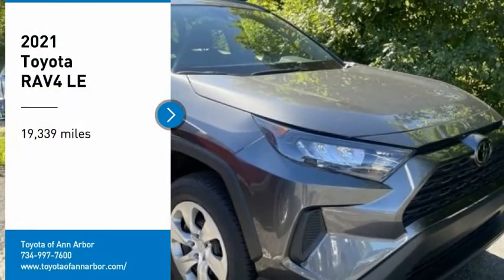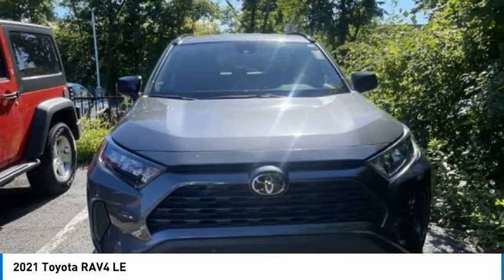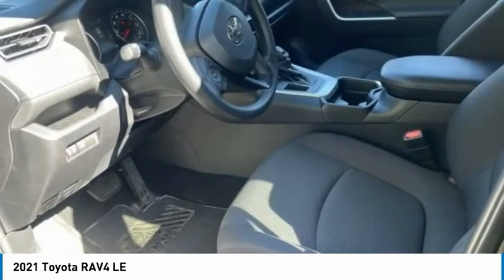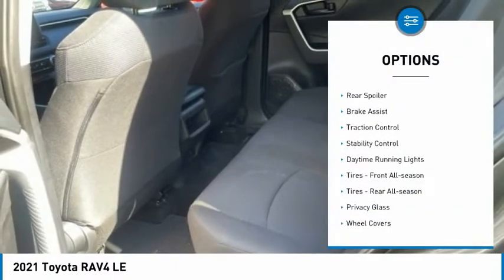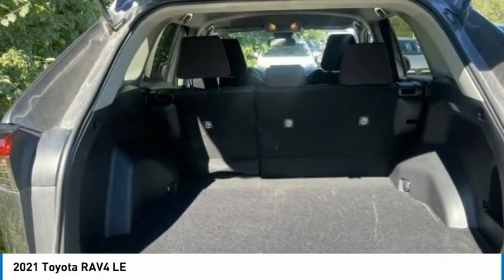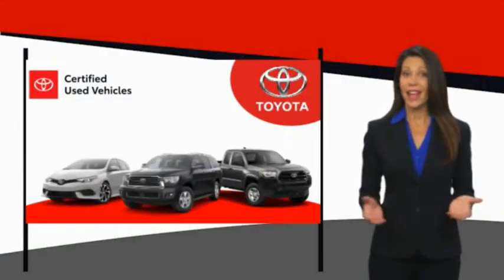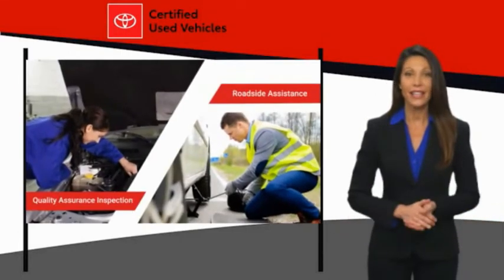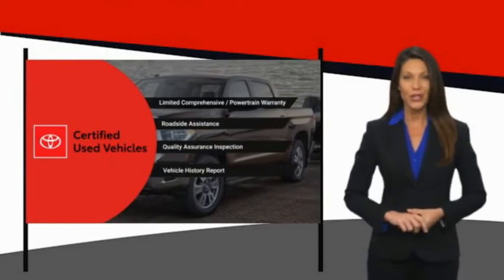2021 Toyota RAV4 T155750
2021 Toyota RAV4 LE

Clean CARFAX. 4D Sport UtilityMagnetic Gray 2021 Toyota RAV4 LE FWD 8-Speed Automatic 2.5L 4-Cylinder DOHC Dual VVT-i** Hey honey, I think we need a Rav4. Don't worry we've got you covered! We present to you our Rav4 LE with collision avoidance, lane keep assist, pedestrian detection, and road sign assist included. The infotainment is quite impressive too. The seven-inch touchscreen is programmed with Apple CarPlay, Android Auto, Bluetooth, Amazon Alexa, and SiriusXM, plus it supports Wi-Fi connections, complimented by a comfy black cloth interior. The exterior is eye catching Magnetic Gray that makes you fall in love all over again after a fresh car wash. And as you know the purchase of this vehicle automatically comes with our WORRY FREE GUARANTEE! a trusted warranty by us for you. So come in or call to schedule a test drive today at Toyota of Ann Arbor!THANK YOU.27/35 City/Highway MPGWe're happy to have you stop by anytime or call for an appointment today and EXPERIENCE THE DIFFERENCE in Ann Arbor Michigan.